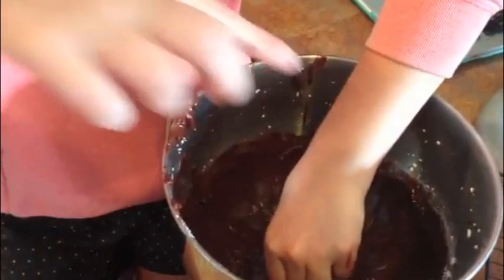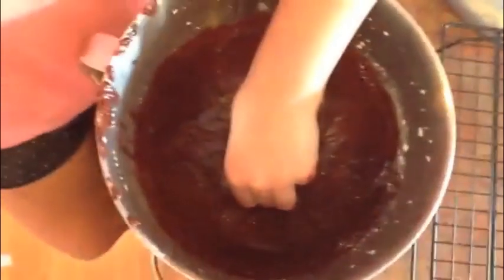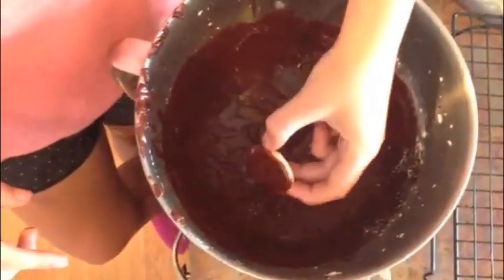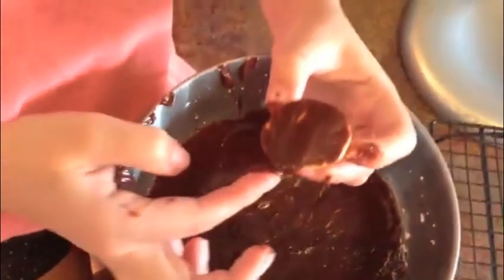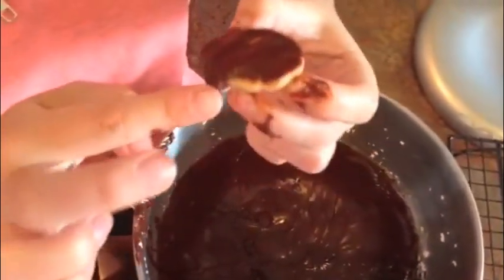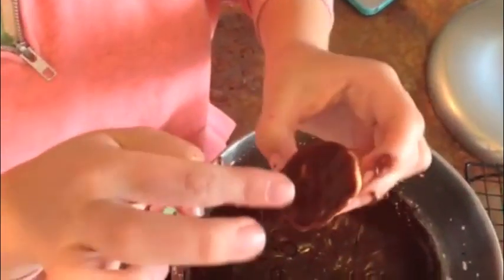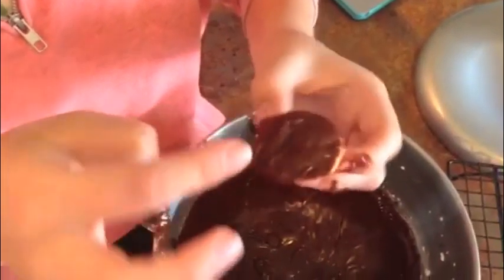How to Frost Berger Cookies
Copycat recipe for Baltimore's iconic Berger Cookies- this video shows you how to frost these soft vanilla cookies with a rich fudge like frosting.